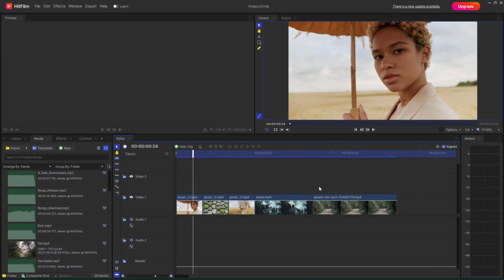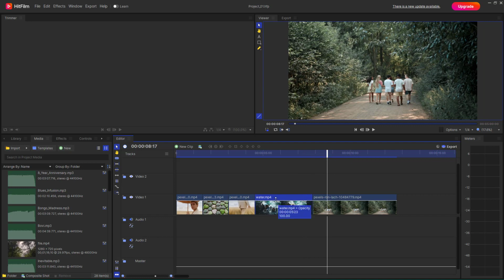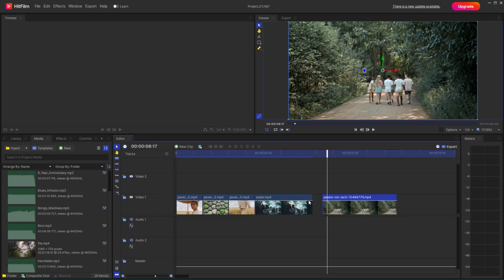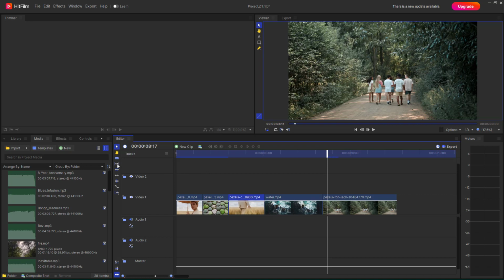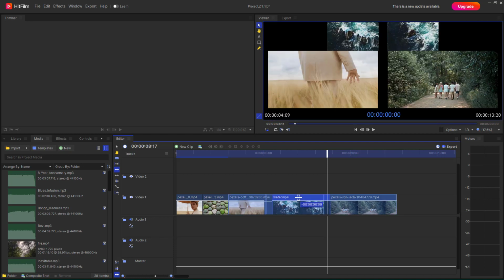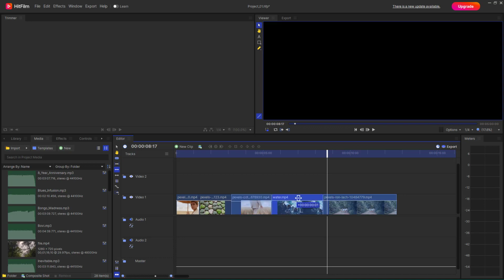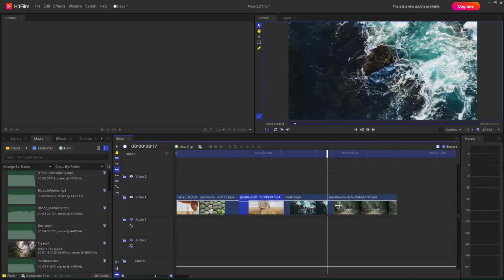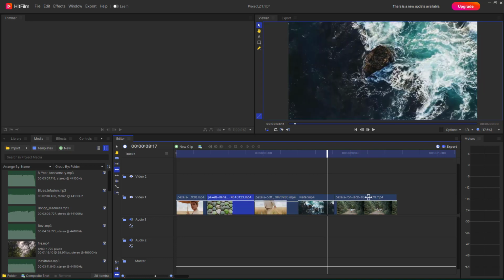HitFilm - Lesson 25 - Slide Tool